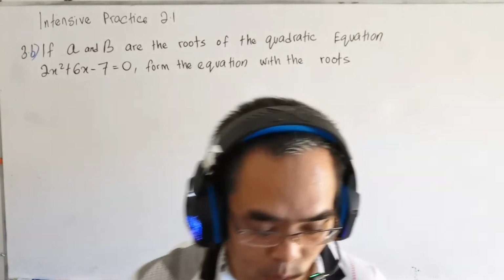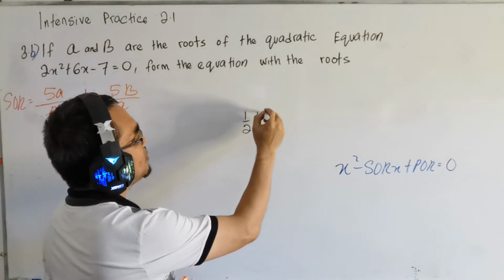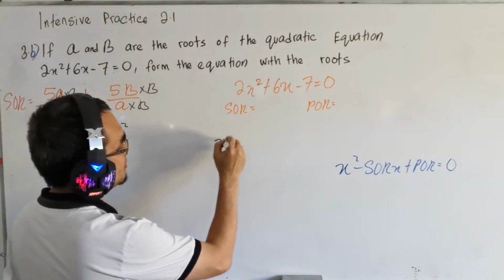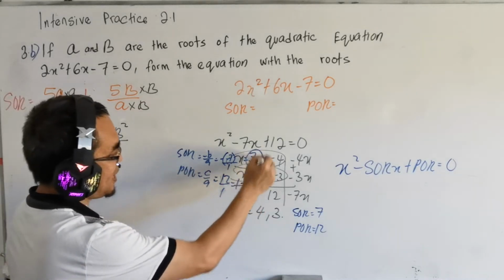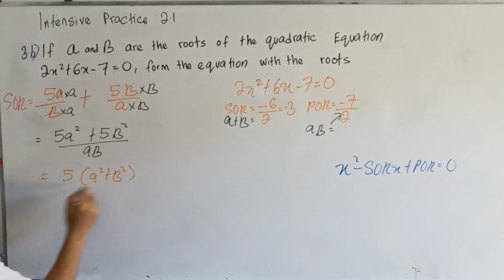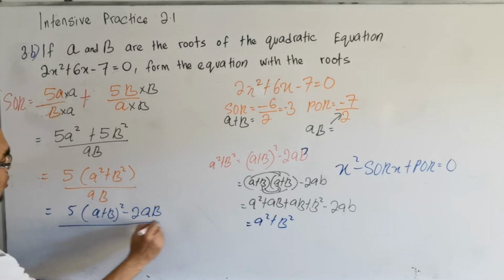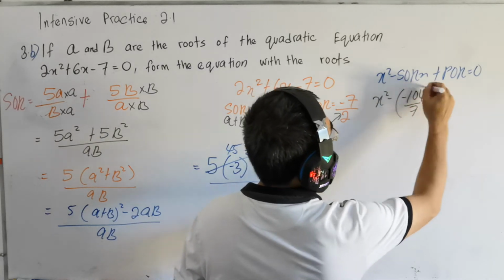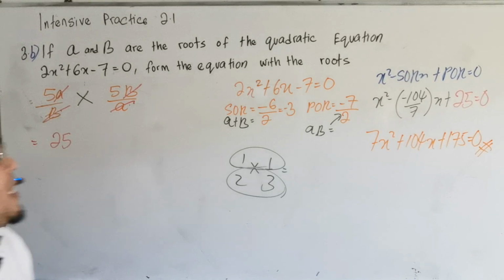If alpha and beta are the roots of quadratic equation 2x²+6x-7=0, form equation with these roots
The question is from Additional Mathematics Form 4 Textbook year 2020